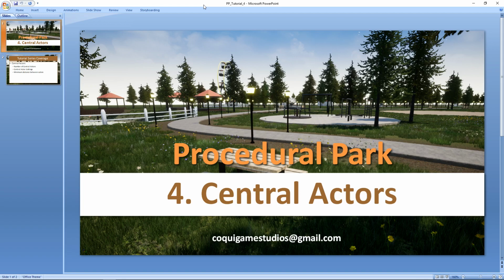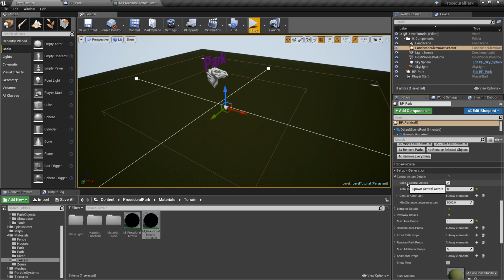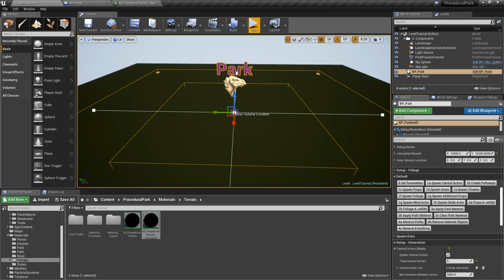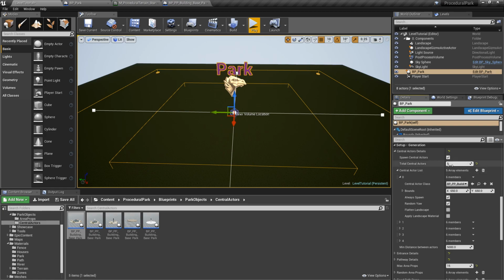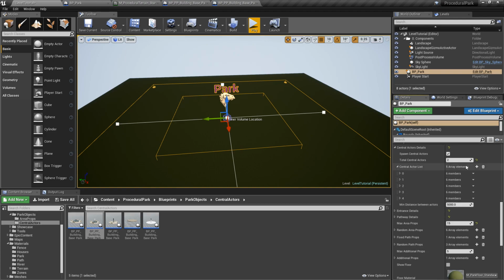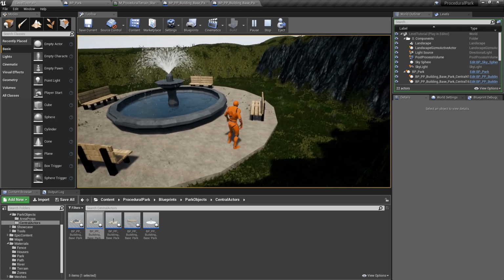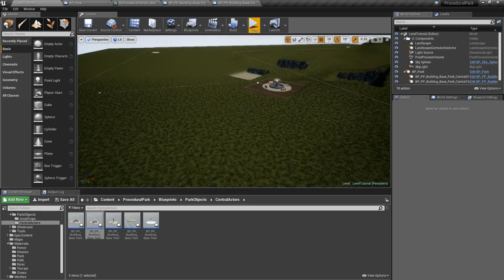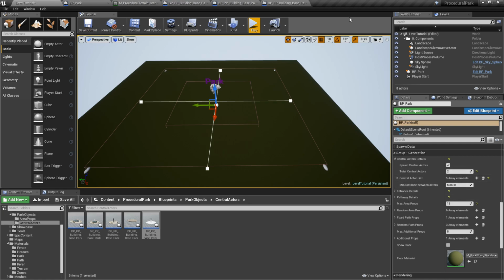Procedural Park - Tutorial 4 - Central Actors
Coverage:

Central Actors
-Number of Central Actors
-Central Actor Settings
-Minimum distance between actors